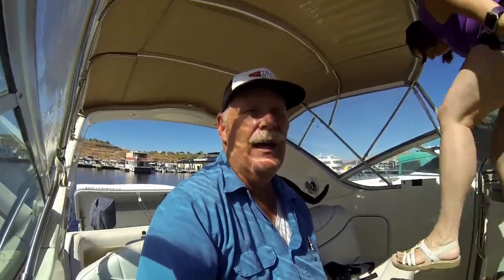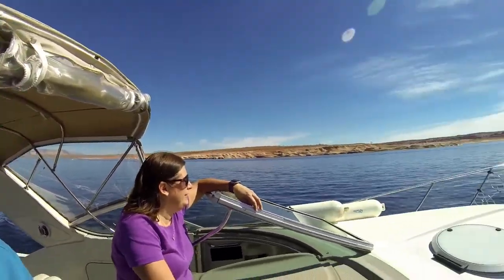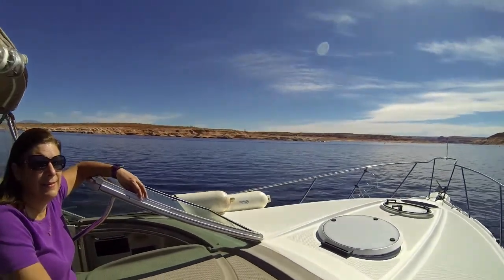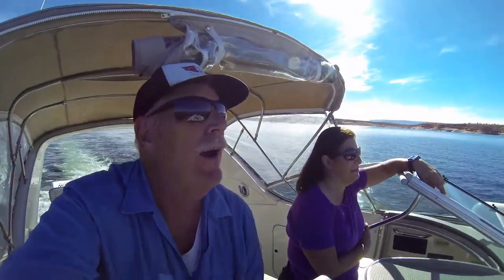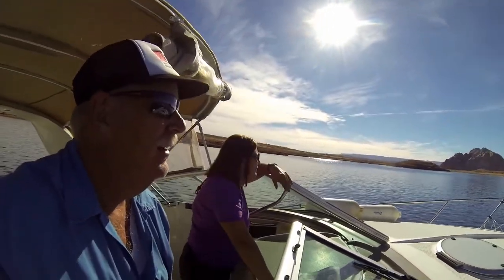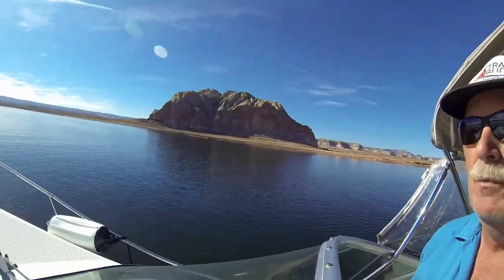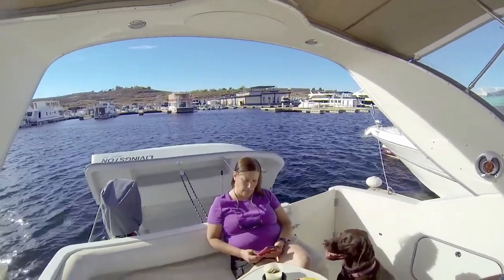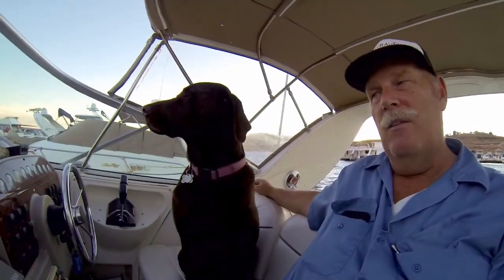Cruise, Journey Around Antelope Island, Cruising Lake Powell, Part 2 of 4 | Outdoor Travel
This Episode Rob and Sherry return to Cruising Lake Powell for a 4 day trip.
On the second day, they cruise around Antelope Island for a 3 hour trip.
Rob and Sherry also take the time to explain why they bought a Power Boat, and not a Sail Boat.

Producing our videos would not be possible without the support of our patrons.
Our Patreons will get exclusive video and reports of how we do our videos and what we have to do to prepare to film our travel quests.
From RV Travel, Boating, Pet care, Outdoor Recreation, and Road trips, our patreons will be there with us through the planning, Filming process, mistakes and funny stories.
We will share what resources, services and equipment we use, and take with us, and show you the behind the scenes development and editing needed to launch our reports.
Our patreons are special to us and Sherry and I, will be allowing you in our home, and family.
Yes, we will always be providing free videos to the public, but our patreons will be allowed into our lives. and our hearts.

RV Travel Buddy Store

* Give us a virtual tip through the blue "$ Support" button on our YouTube or website page
(All money will go towards helping us continue sharing our journey)

RV Travel Buddy is a Registered Trademark owned by Cutting Edge Enterprises, LLC.  Outdoor Travel Channel is owned by Cutting Edge Enterprises, LLC. - Trademark Pending.